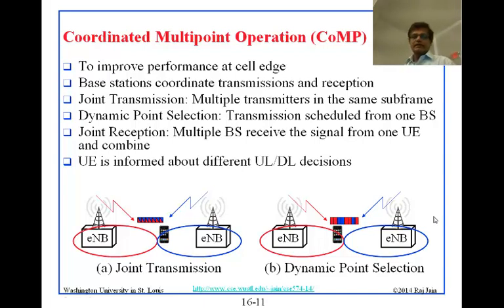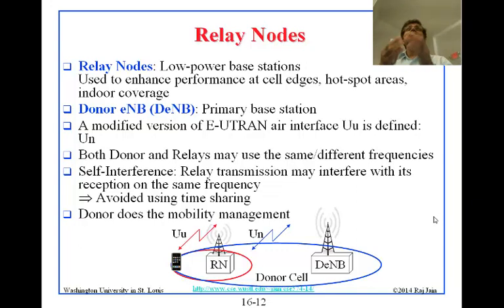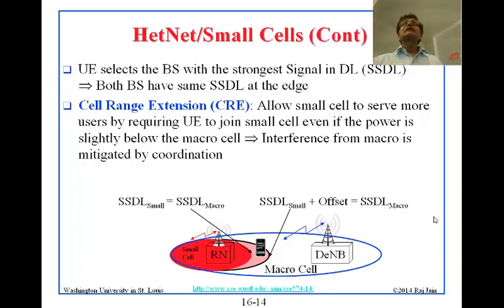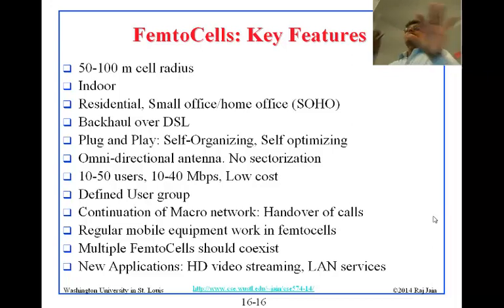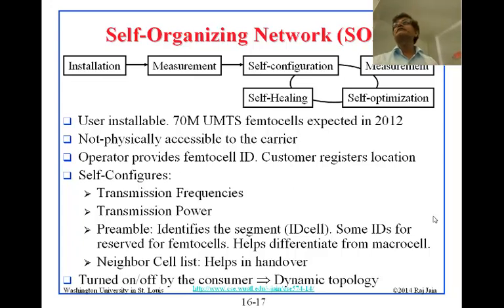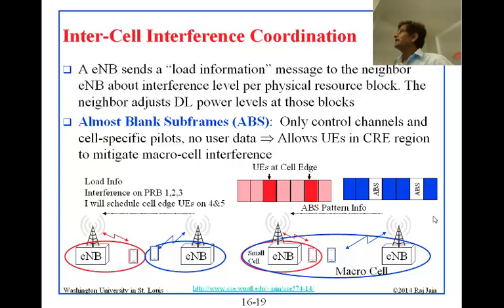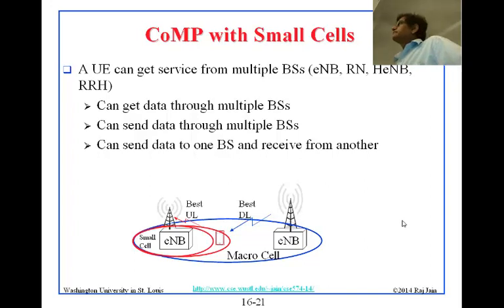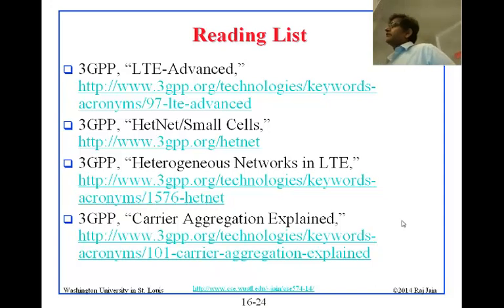CSE 574-14-16B: Introduction to LTE-Advanced 4G (Part 2 of 2)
Part 2 of Audio/Video recording of a class lecture by Prof. Raj Jain on Introduction to LTE-Advanced.